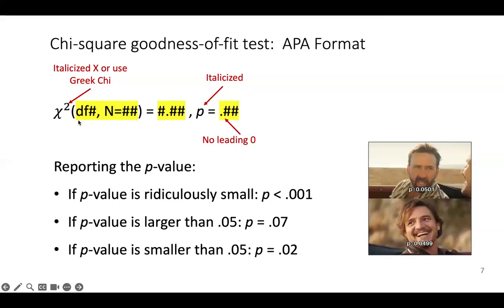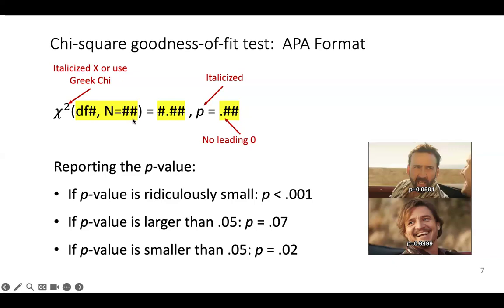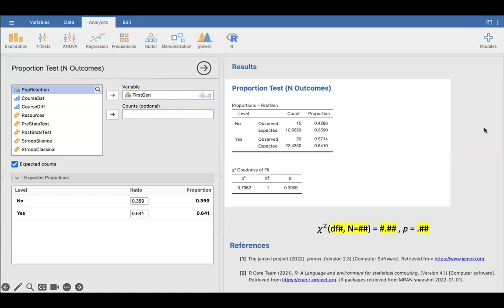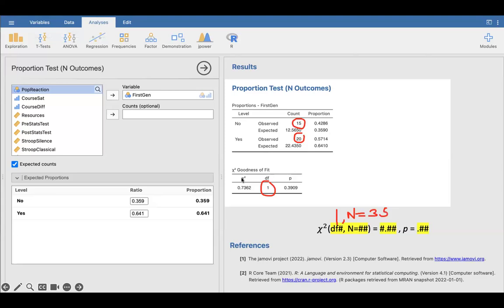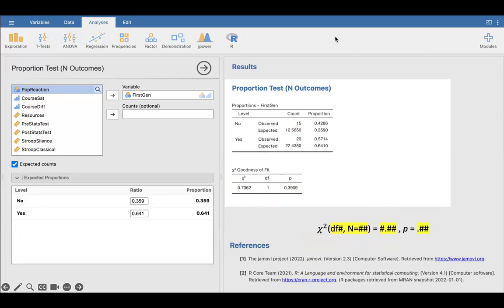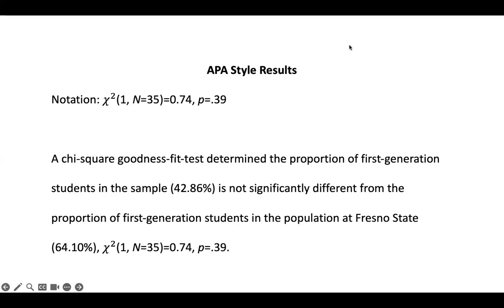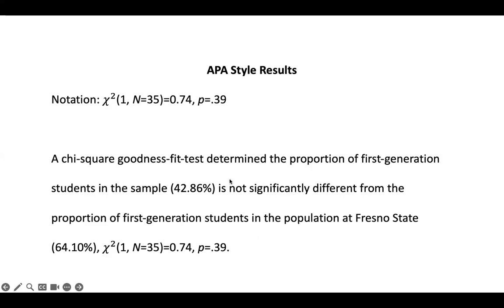Chi-Square Goodness-of-fit Test in Jamovi – APA Style Notation & Results